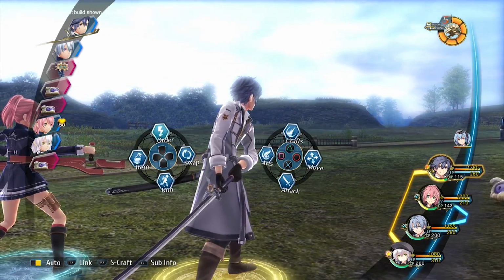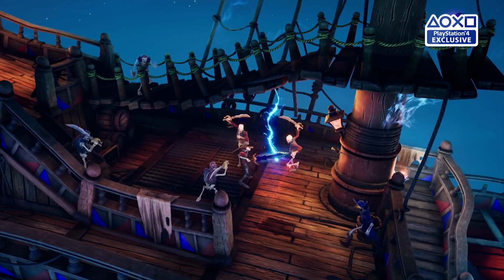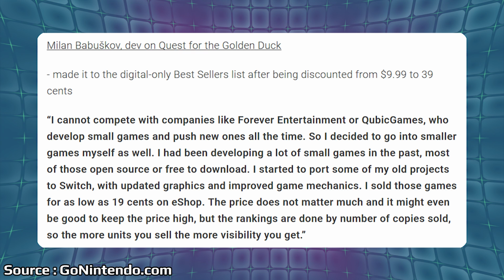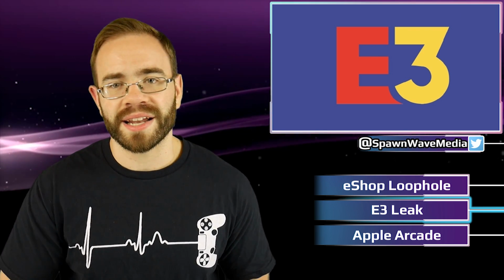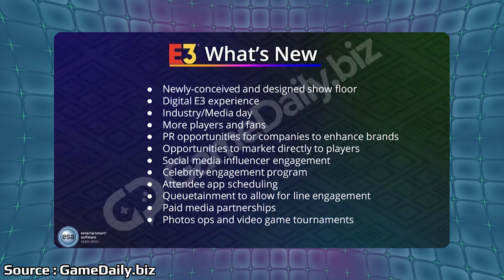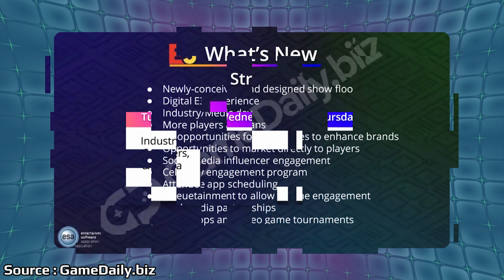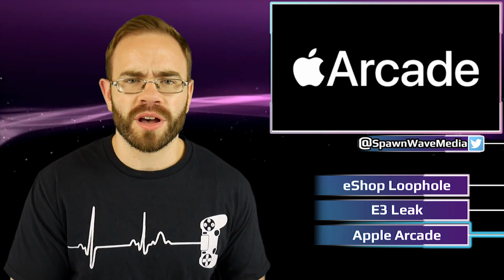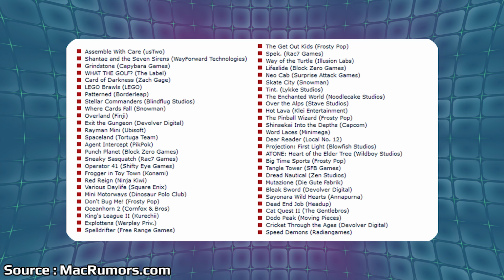A New E3 Leak Shows BIG Changes And The Nintendo eShop Loophole Developers Are Using | News Wave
New slides surfaced online that appear to show the ESA's strategy going into next year after E3 struggled more this year than ever before. Sony skipped out on the most recent event and Nintendo stopped doing live presentations a while ago leaving E3 in a weird place. Now going into 2020, the ESA is working overtime to attempt to reinvent the event, but will it work?